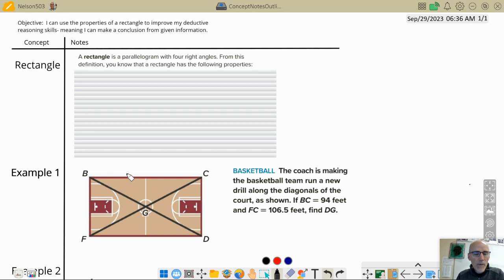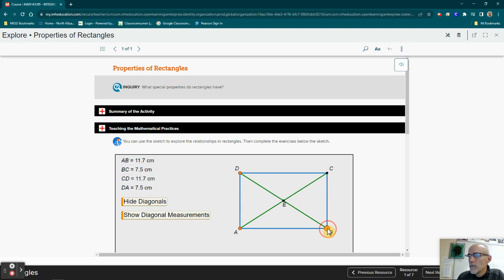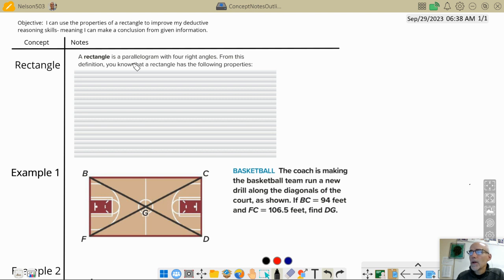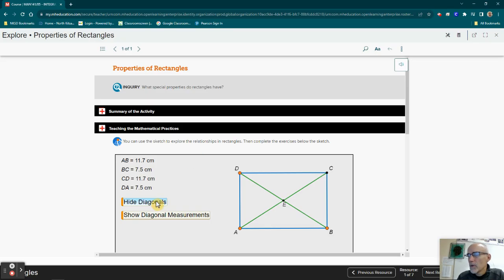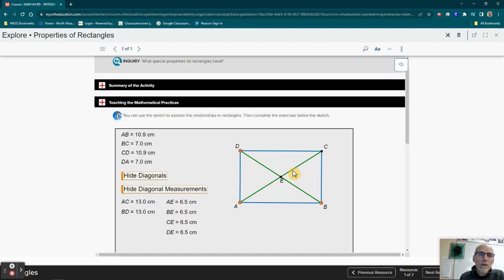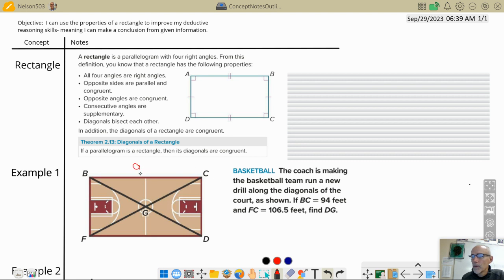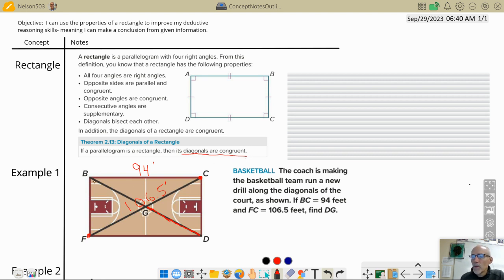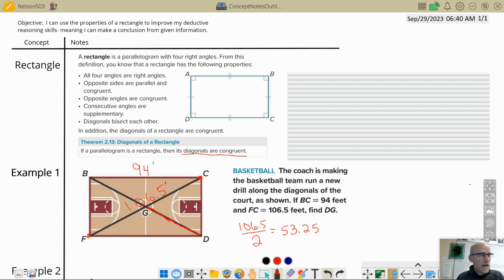Video 1 - Example 1